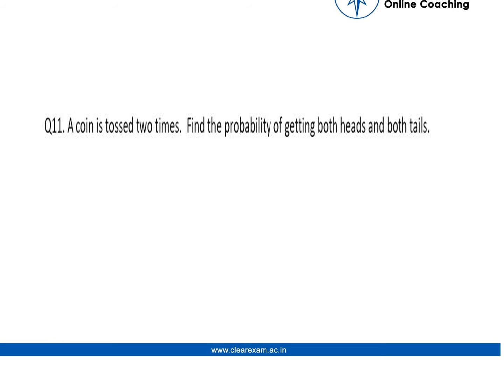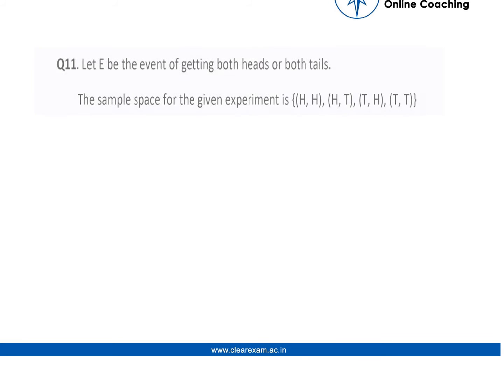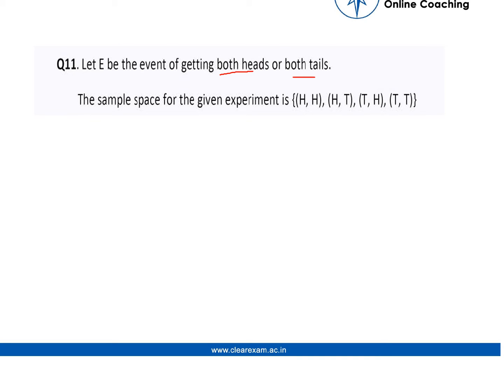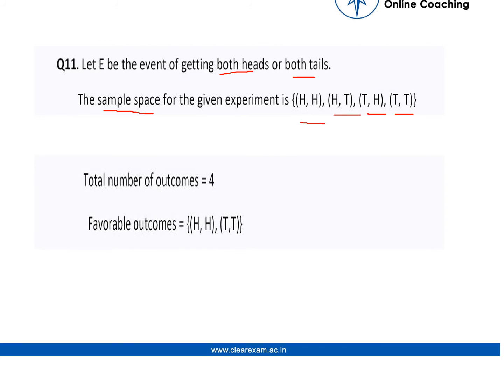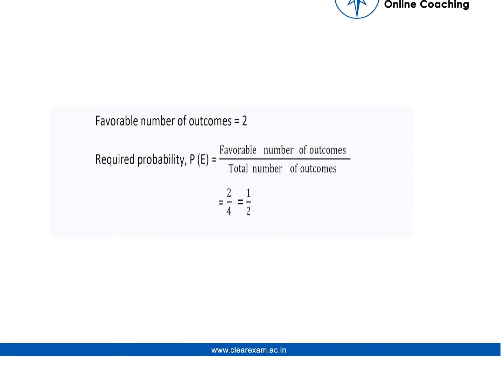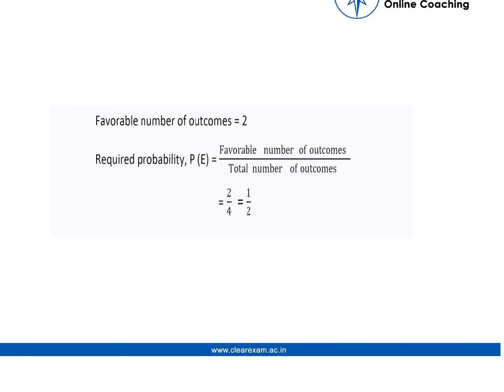CBSE Class 10 Maths Board Paper 2011 Solutions | ClearExam | Question 11